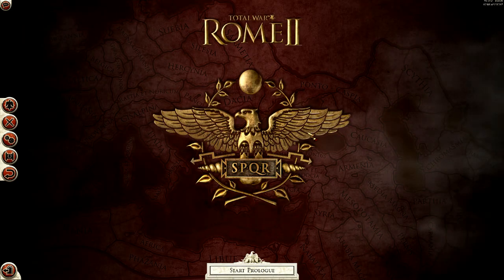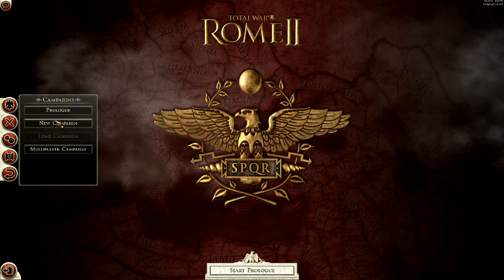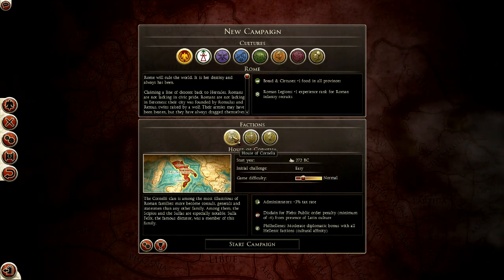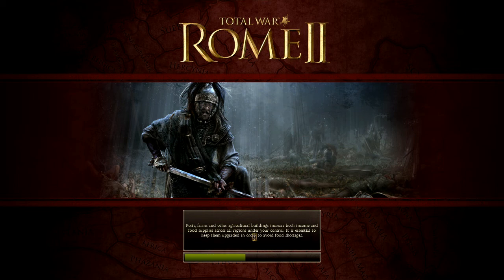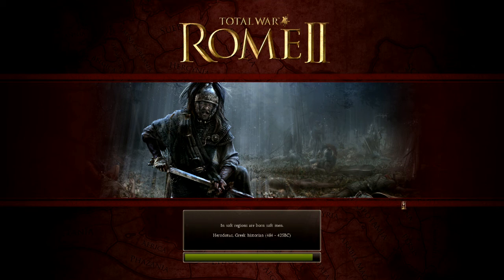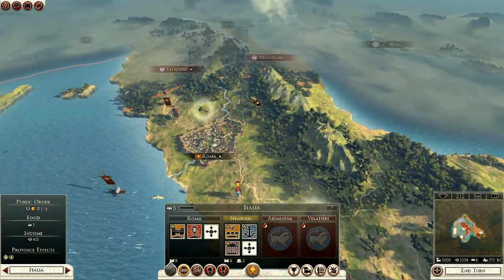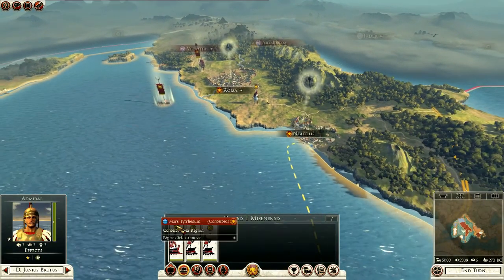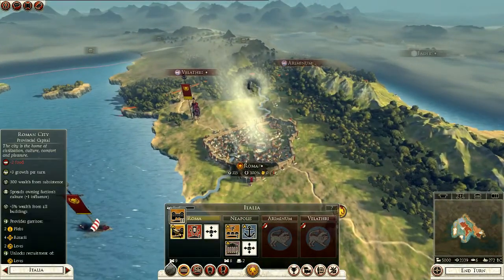Let's Play #1 - Total War: Rome II - Rome Campaign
*Please read*
Hey, Welcome! to this new "Let's play" series that hopefully will go on until I die!
In this series I will be conquering the lands playing as Rome in Total War: Rome II.
As you can see, I've avoided playing this game until now, therefore it may take a while for me to get the hang of it!
Let's see how far we'll get to conquer the world, here we go!

System Requirements for Total war: Rome II (very demanding)
Minimum
OS: XP/ Vista / Windows 7 / Windows 8
Processor:2 GHz Intel Dual Core processor / 2.6 GHz Intel Single Core processor
Memory: 2GB RAM
Graphics:512 MB DirectX 9.0c compatible card (shader model 3, vertex texture fetch support).
DirectX®:9.0c
Hard Drive:35 GB HD space
Additional:Screen Resolution - 1024x768

Recommended:
OS:Windows 7 / Windows 8
Processor:2nd Generation Intel Core i5 processor (or greater)
Memory: 4GB RAM
Graphics:1024 MB DirectX 11 compatible graphics card.
DirectX®:11
Additional:Screen Resolution - 1920x1080